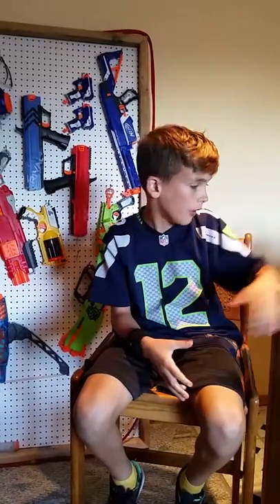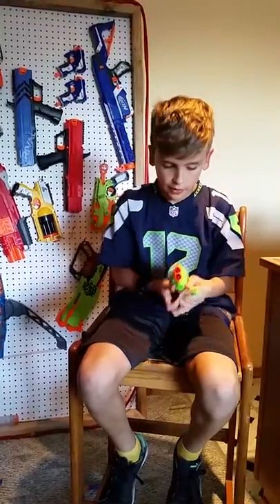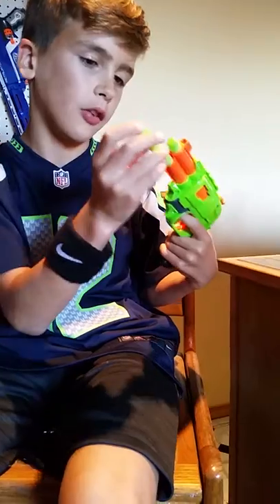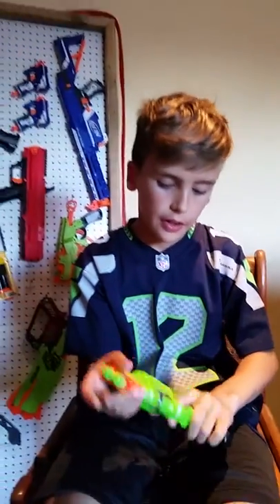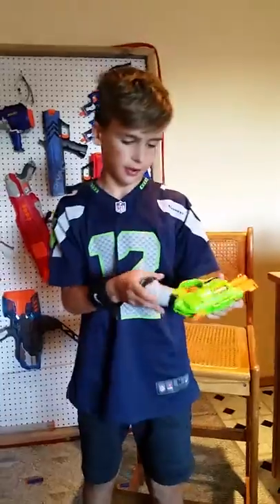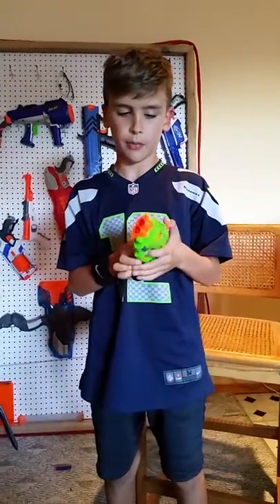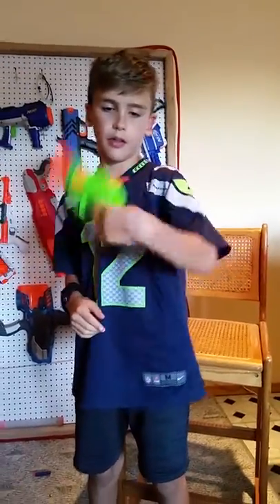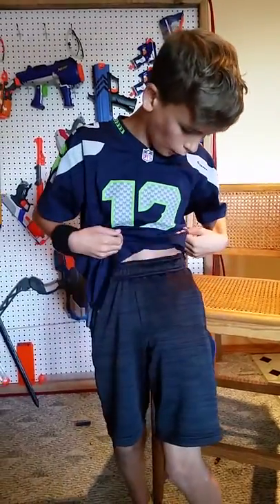Nerf Zombie Strike Pistol Review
Video Review and use of this awesome toy